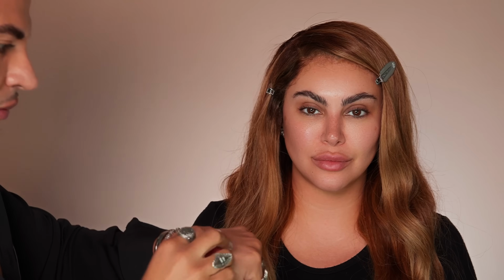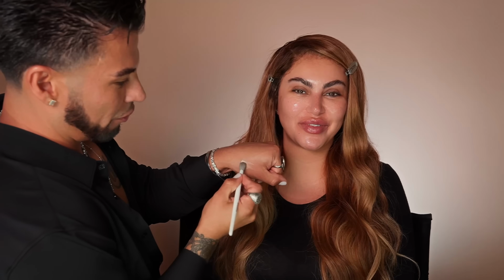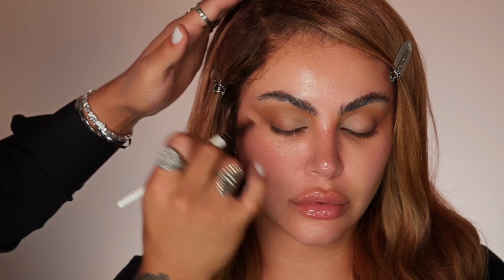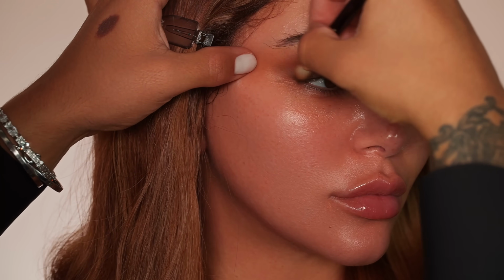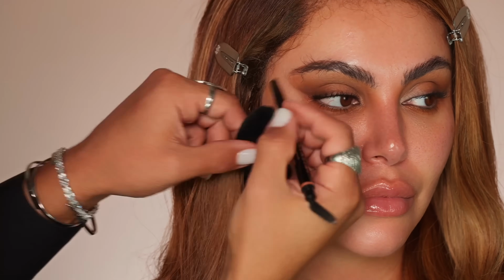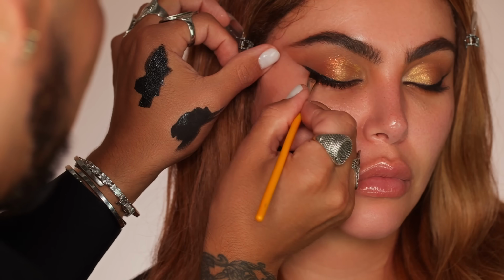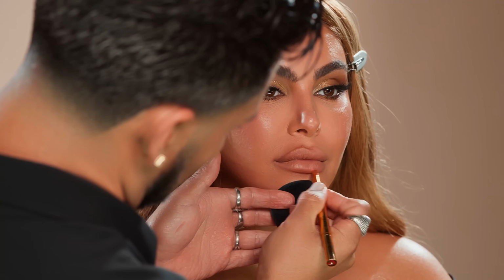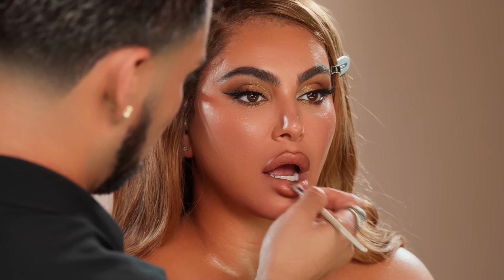Honey Buckin’ Glam with Hrush | Beyoncé-Inspired Makeup Tutorial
In this video, I teamed up with my girl @StyledbyHrush  to bring you a Honey Buckin’ glam moment inspired by Beyoncé herself. This look channels everything I love about her Cowboy Carter era — bronzed skin, smoked-out eyes, and that signature glow that hits just right under the lights.

I’ll walk you through how I built the look step-by-step using a few of my favorite Rokael Beauty essentials, plus some insider tricks I use on set with my clients.

Here’s the full product breakdown we used for this tutorial:

Correctors:
 • Huda Beauty Color Corrector in Peach Correct
 • Pink Pomelo Corrector by Huda Beauty
 • RCMA Palette
 • Cherry Blossom Tone Corrector

Concealer:
 • Natasha Denona Concealer in shade R4

Powders:
 • Studio Fix Powder in C5
 • Givenchy Prisme Libre Setting Powder
 • One Size Beauty Yellow Powder (used to bake the lower cheek)

Mascara:
 • Thrive Causemetics Mascara

Lashes:
 • Rokael Beauty Moon Wisps – Launching this Summer!

Blush:
 • Basma Beauty Blush in Pink Yet Coral
 • Natasha Denona Blush (shade used in video)

Lips:
 • Lipstick: Rokael Beauty Lip Crème in Refined
 • Lipliner: Rokael Beauty Lip Shader in Silhouette

Setting Spray:
 • One Size On ‘Til Dawn Setting Spray

Whether you’re getting ready for a shoot, a night out, or just want to feel that confident, this look delivers.